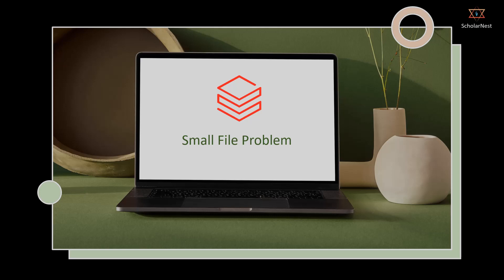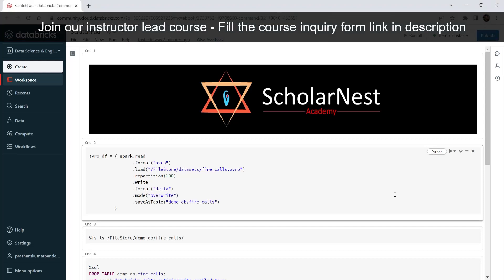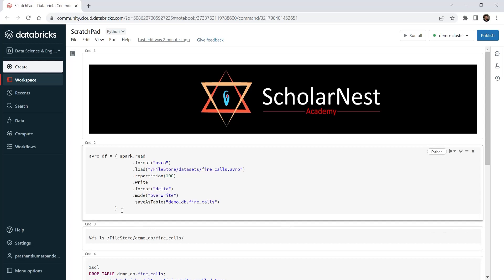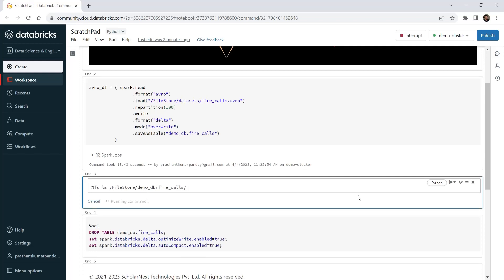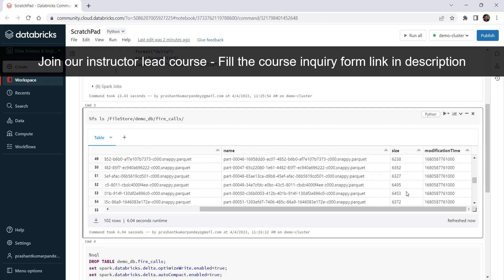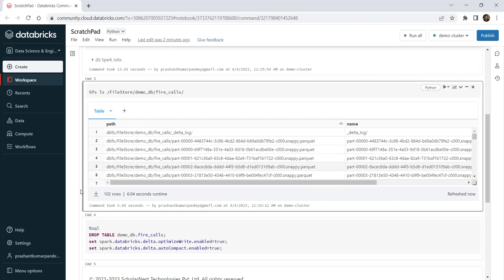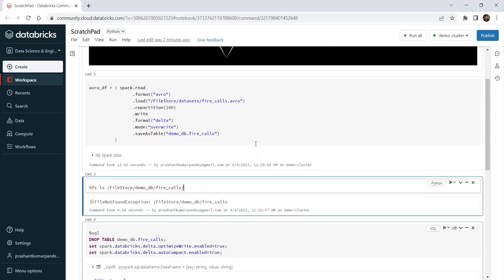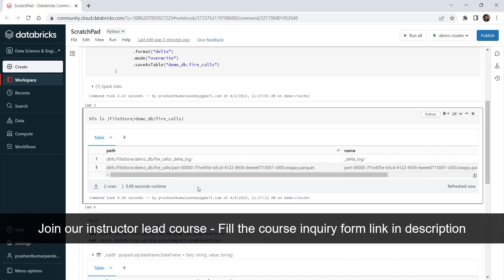Small file problem in Hadoop and Spark - How delta lake helps?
Join our instructor lead courses on Data Engineering
📞 Fill up the below form to schedule a free counseling call with the course coordinator.

Aspiring Data Engineers!
❓ What is the most popular data engineering skill for big data engineers?
SQL is the most critical skill.
❓ What is the next one?
🔔PySpark

🎺 Do you want to begin learning PySpark from scratch?
🥁 Do you already know PySpark? But want to master it for interviews or project development?

If yes, I have a curated learning path for big data engineers.
What does it cover?

Module 1 - Mastering Data Engineering with PySpark
1. Understand Big Data and Data Engineering
2. Master Spark SQL from beginner to advanced
3. Master PySpark programming from beginner to advanced
4. Performance tuning and Optimization techniques
5. Capstone Project
6. CI/CD and DevOps

Module 2 - Stream Processing for Data Engineers
1. Kafka for Data Engineers begineer to advanved
2. Spark Structured Streaming beginner to advanced

Module 3 - Mastering Databricks
1. Azure Databricks Cloud from beginner to advanced
2. Delta Lake and optimization techniques
3. Architecting Data Lake and Lakehouse
4. Data Modeling Techniques for Data Engineering
5. Advanced Databricks Tools - Unity Catalog, Autoloader, DLT, Repos
6. Databricks CLI and Databricks Rest API for Automation
7. Azure DevOps for Data Engineers and CI/CD Pipeline
8. Capstone Project

Special features
1. Total 48 hours of live instructor lead training
2. Access to live session recordings
3. Lifetime access to a total of 100+ hours of self-paced training
4. Doubt clarification sessions on weekends
5. LMS access and Q&A Forum
6. Mentorship and Career Guidance

📣 The next batch starts on 15th April 2023.